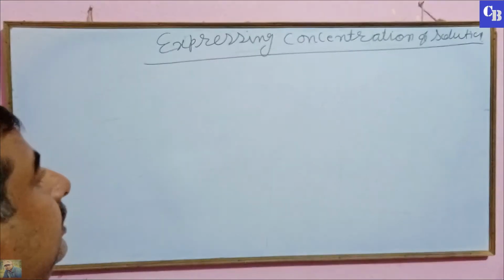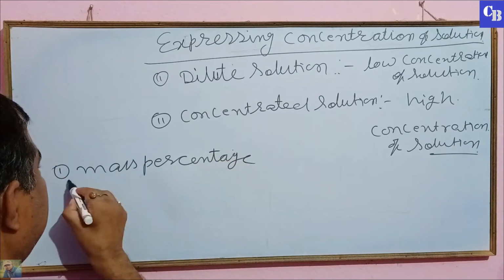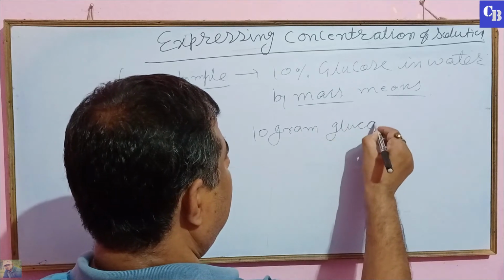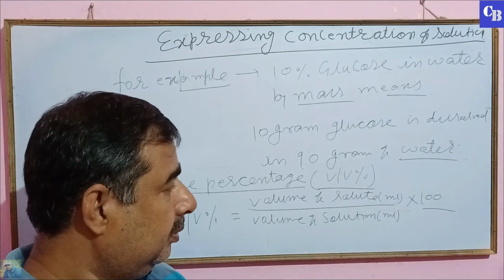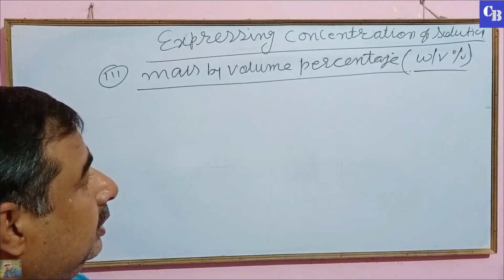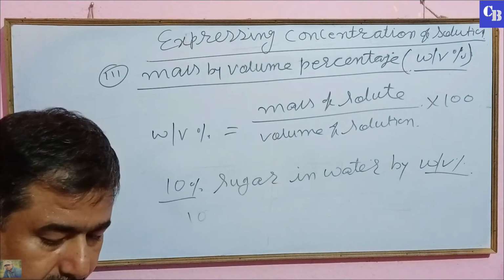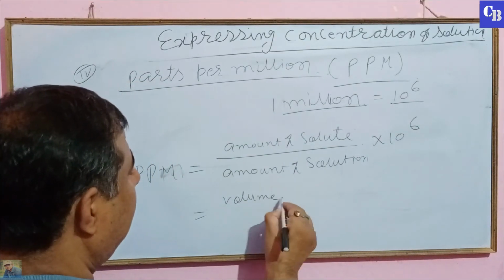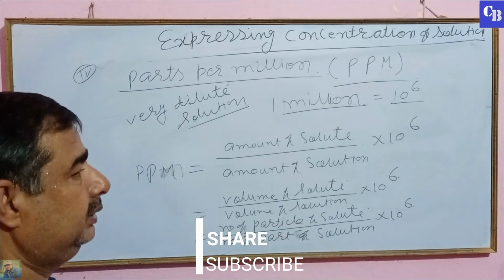Expressing concentration of solution (By:- Omkar sir)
This video is helpful for all the students who are studying in class 11&12 so watch the full video and where you have problems in understanding please comment it and if you like this video please like share and subscribe 👍.